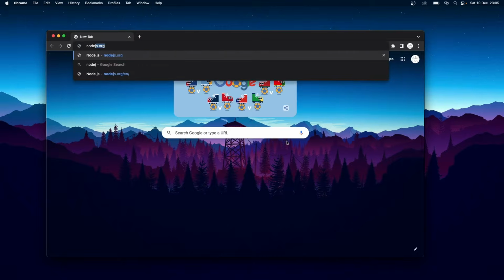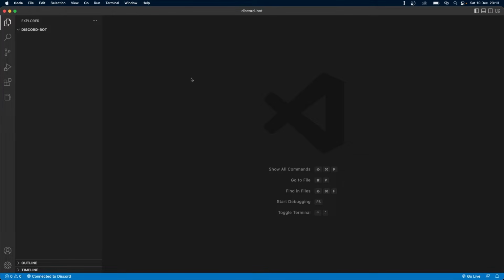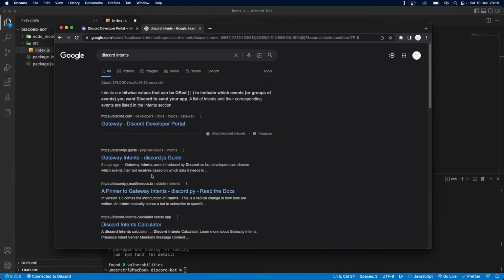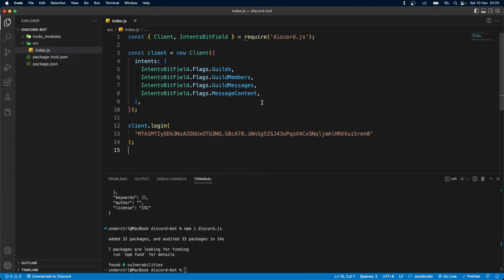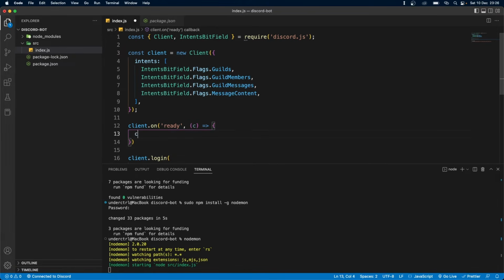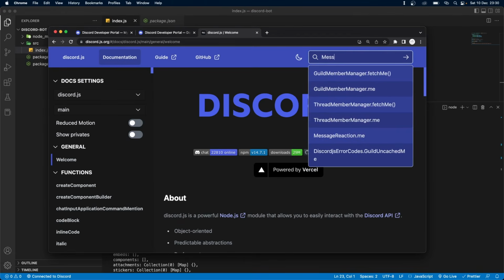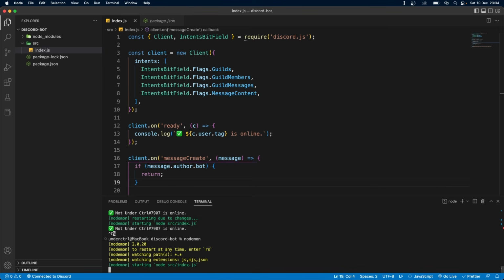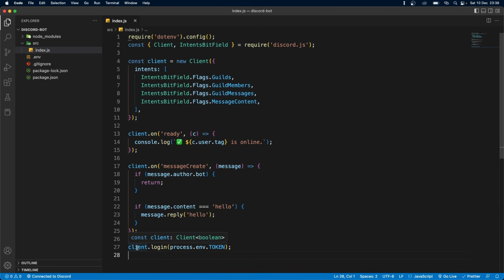How to make a Discord Bot for Beginners (Discord.js v14)